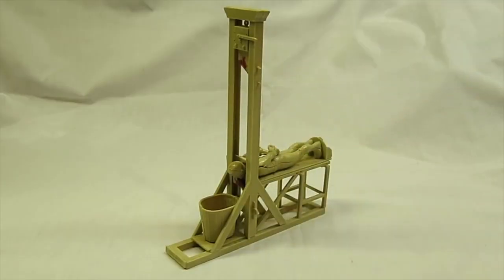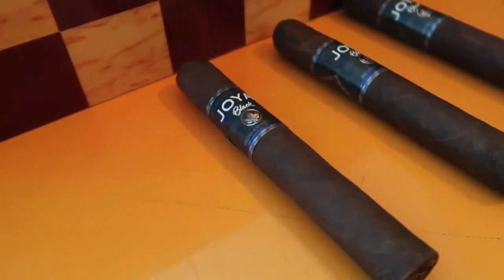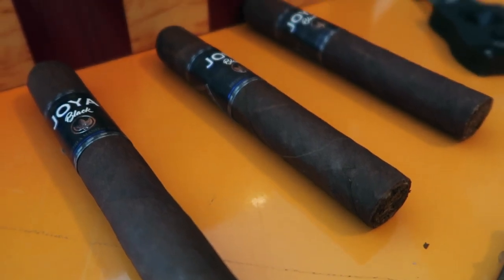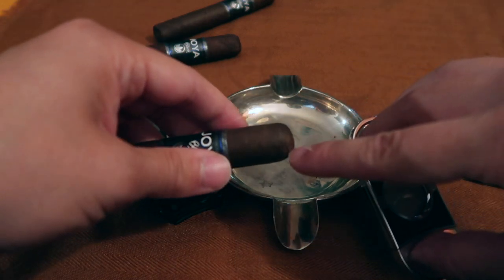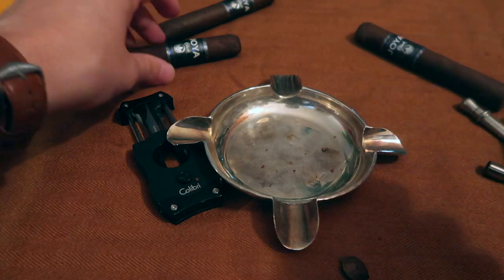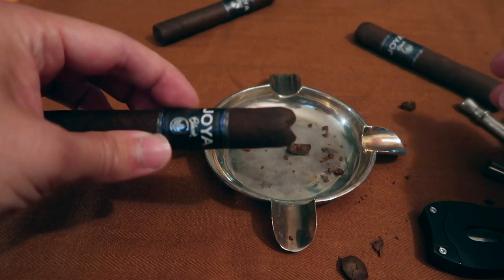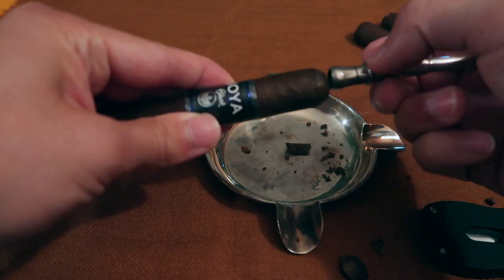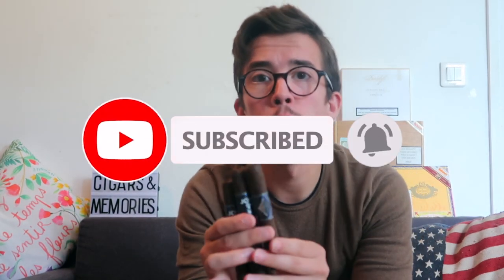[TUTO] HOW TO CUT YOUR CIGAR WITH STYLE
This Cigars&Memories Video Tutorial will help you How to cut your cigar in different style by using Guillotine cut, V cut and Punch cut.

Mac Book Air
Memory card
Boveda Bag

👜 Cigars – Accessories – Beverage 👜
🔥Colibri V-cut Cigar Cutter
🔥Davidoff Zino Double-Cutter
🔷 FAQ 🔷
🛠I have 26 years
🛠I work in international hospitality Industry
🛠Help me to reach 100 followers
🔷 Legal Mentions 🔷
Fumer nuit gravement à votre santé et à celle de votre entourage Tabac interdit aux mineurs SURGEON GENERAL WARNING: Cigar Smoking Can Cause Cancers Of The Mouth And Throat, Even If You Do Not Inhale.